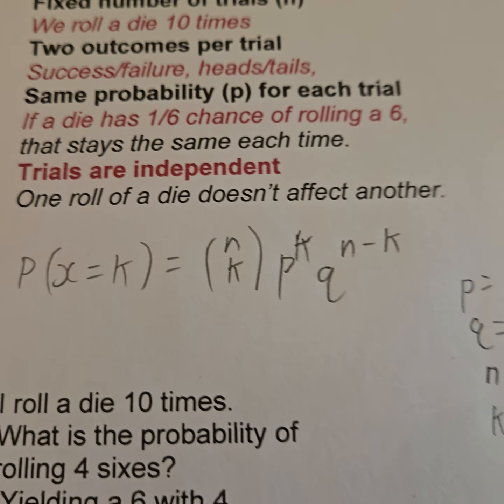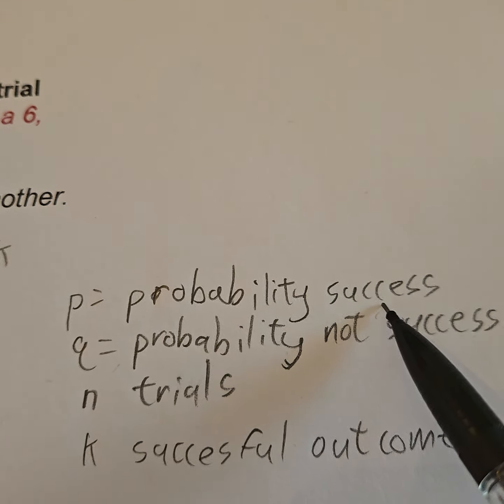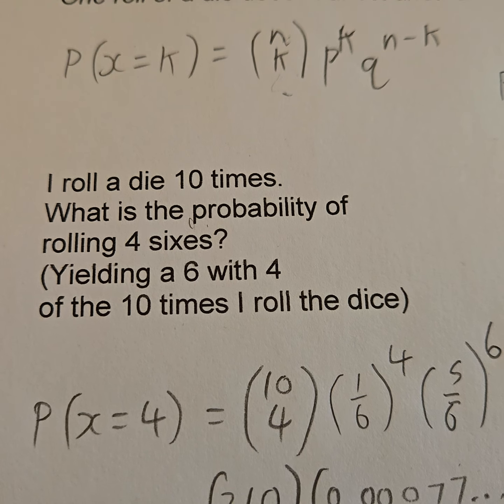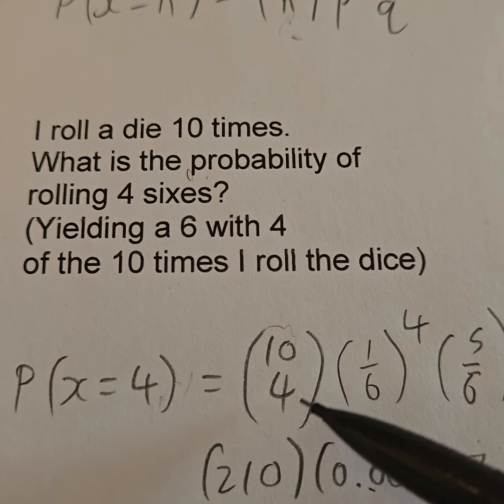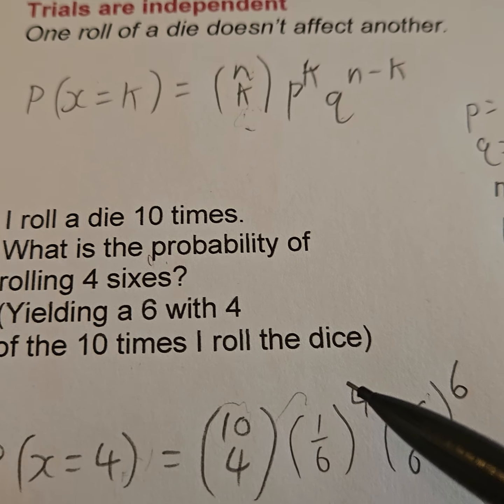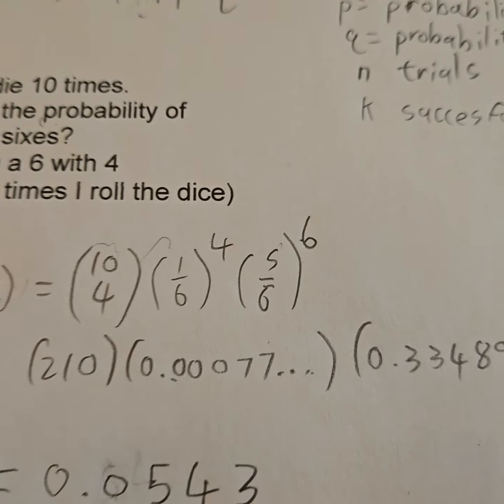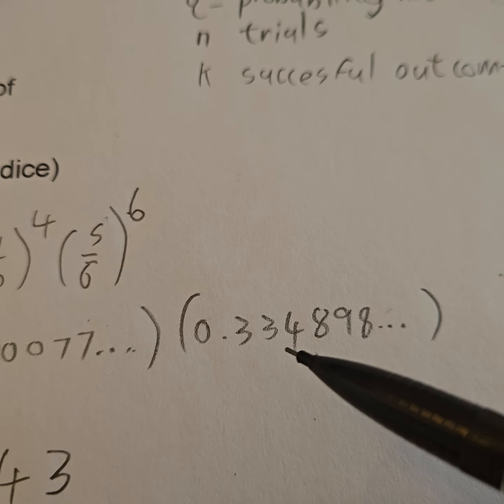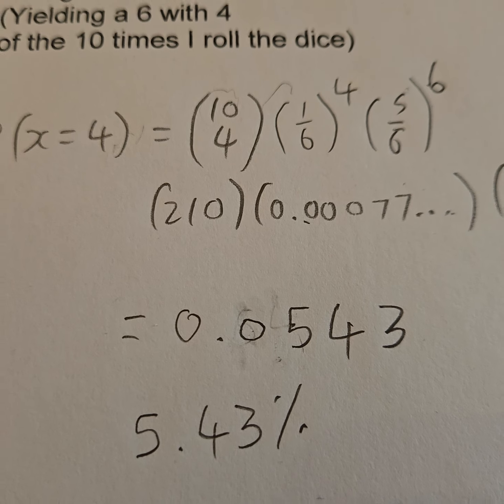Part 1: Binomial Basics - What It Is & How It Works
Welcome to Part 1 of this two-part series on the Binomial Distribution! 🎲📊
In this video, we break down what the binomial distribution is, when to use it, and how to apply the formula with a simple, relatable example using dice. Whether you're a student, teacher, or just math-curious, you'll walk away with a solid understanding of this powerful probability tool.

👨‍🏫 What you'll learn in this video:

The 4 key requirements for using the binomial distribution

The binomial formula explained step-by-step

A fun dice example to help bring it all together

👉 Continue to Part 2 where we apply the binomial distribution to a real-world scenario: overbooking on Martin Tutorials Airlines — and calculate expected payouts! ✈️💸